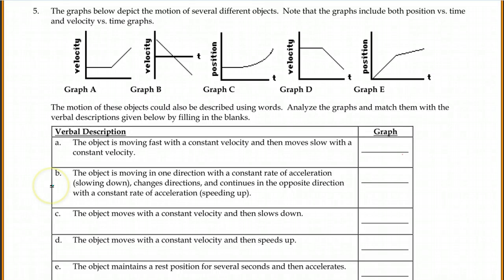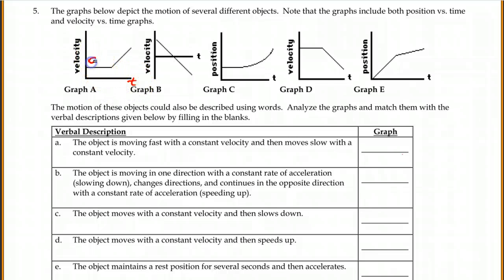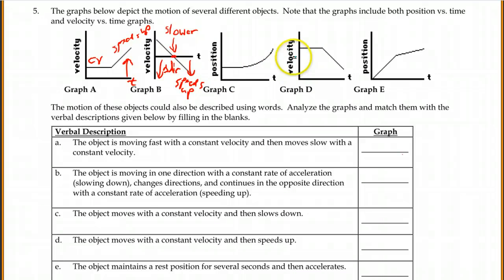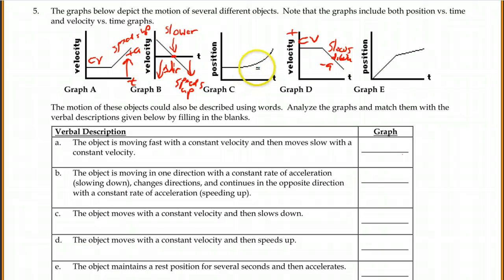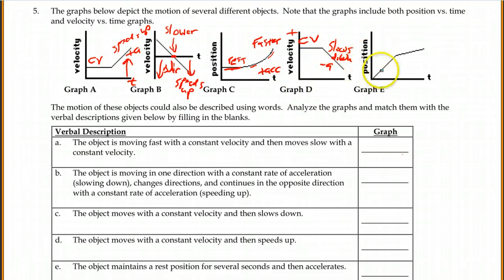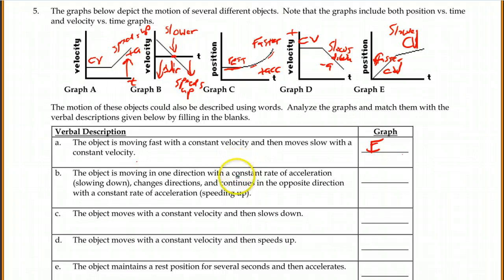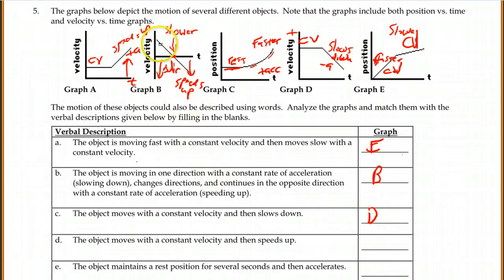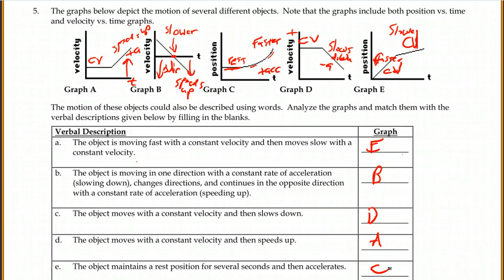Guidesheet 7C: Matching Descriptions and Graphs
This screencast practices matching verbal descriptions with vt and pt graphs